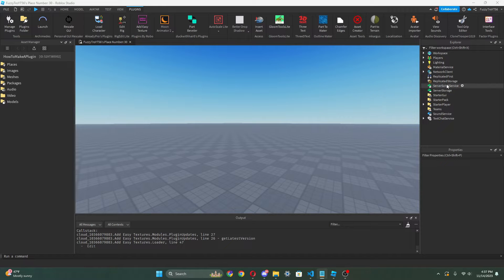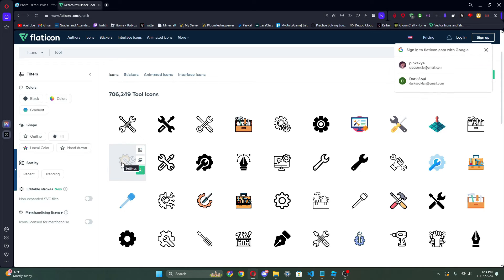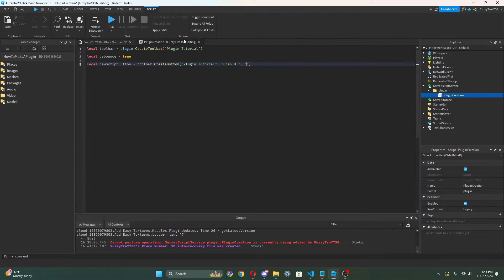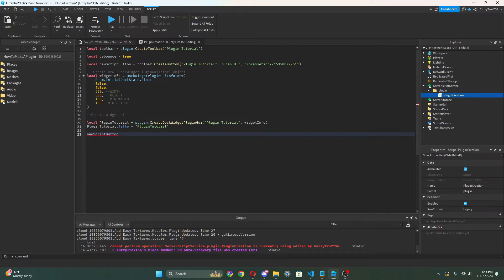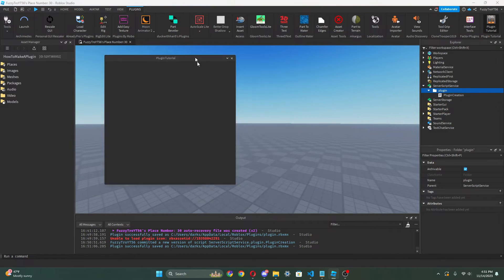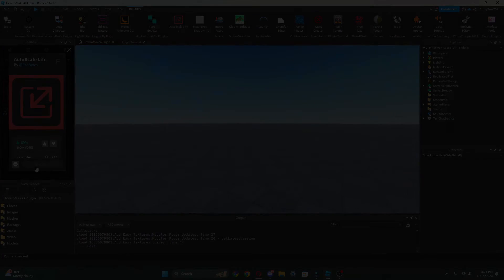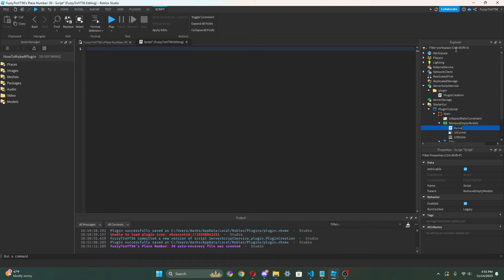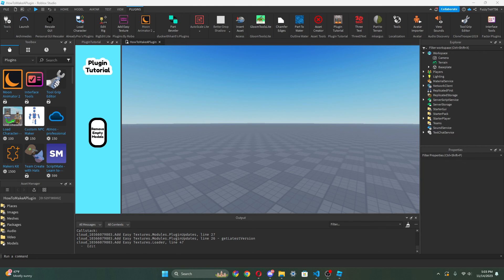How To Make A PLUGIN In ROBLOX STUDIOS (2023)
In this tutorial we will show you how to make a custom plugin, the plugin example will allow you to remove models which don't have anything in them,

I hope this plugin will help you 😊

--timeline
00:00 -- Intro
00:15 -- Creating main script
02:17 -- Creating plugin icon
04:41 -- Continuing main script
09:55 -- Working on ui of plugin
18:52 -- Testing and Outro